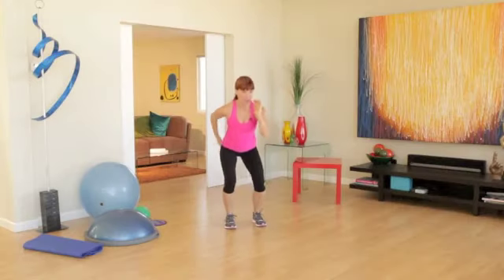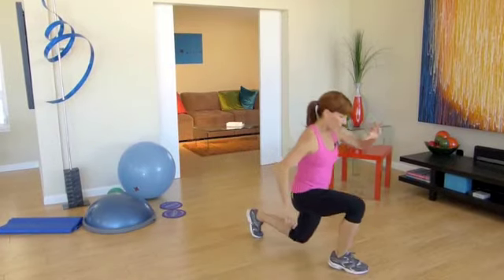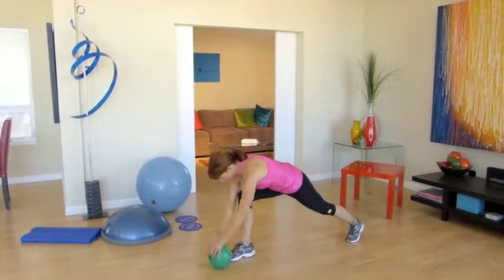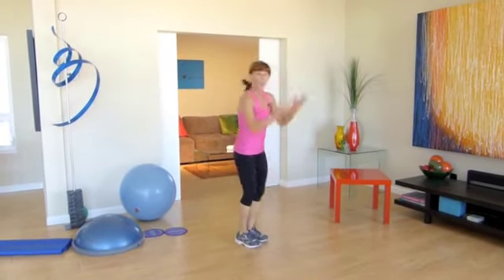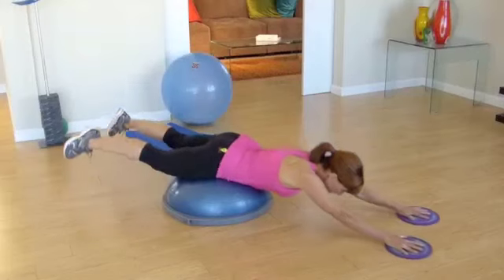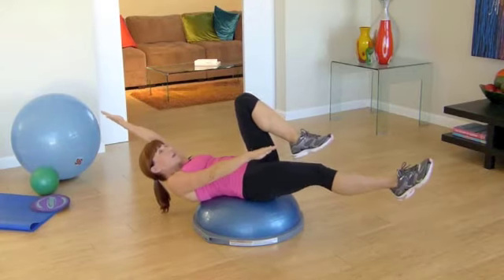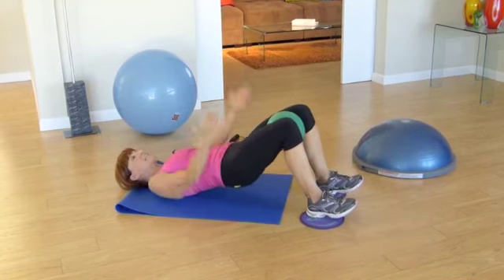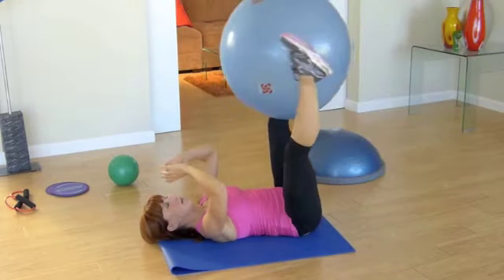Mindy Extreme Exercise Makeover